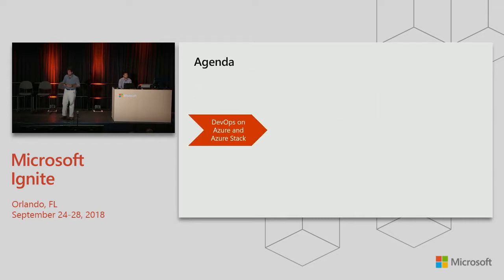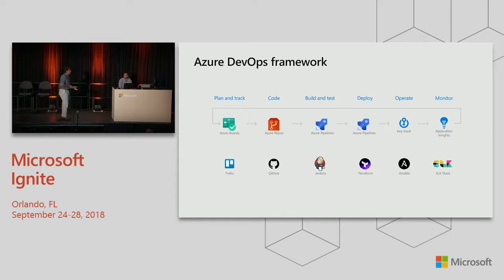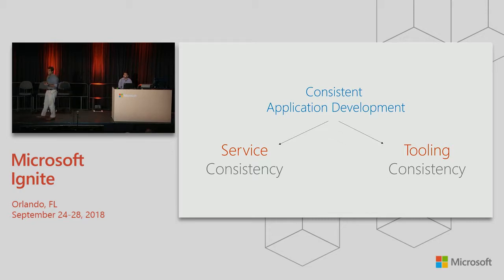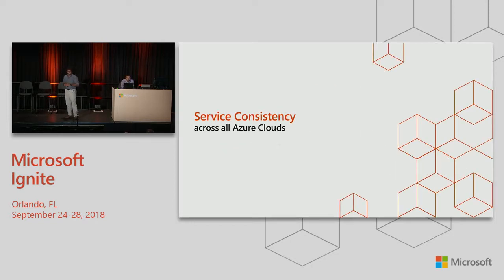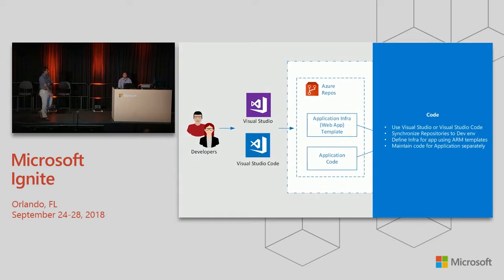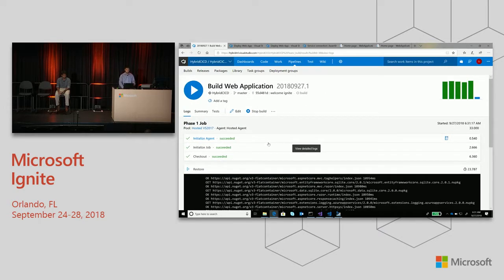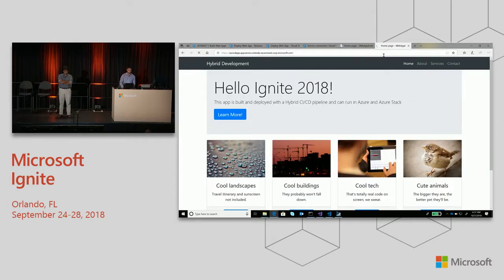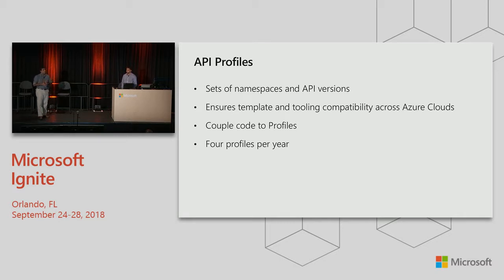Implementing DevOps in Microsoft Azure Stack - BRK3288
In this session, learn how to implement a DevOps pipeline for Azure Stack and integrate It with your Azure pipeline. This session also covers the benefits of leveraging infrastructure as code as well as extending your pipeline to common open source tools.